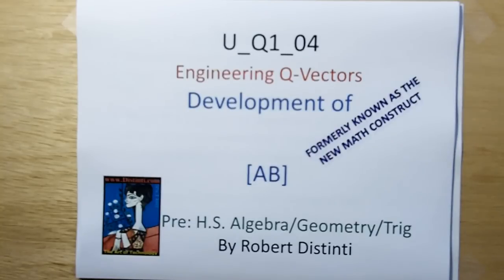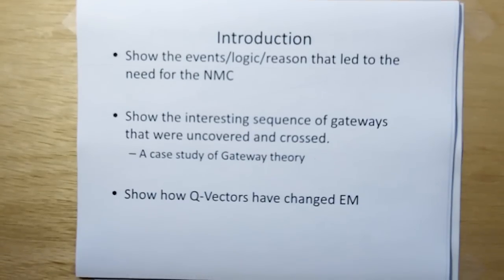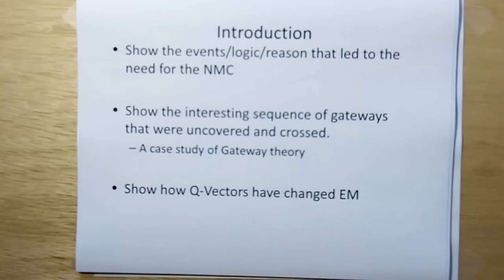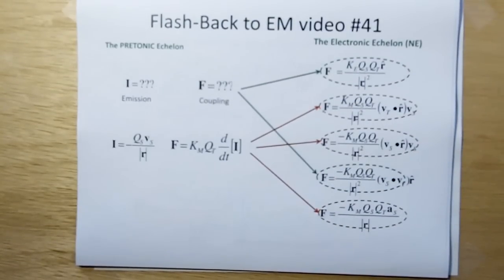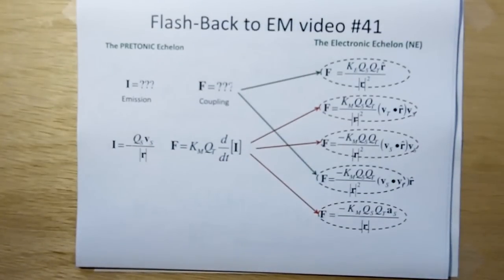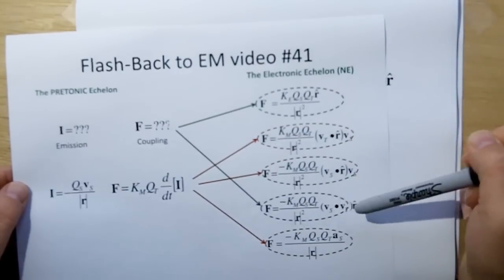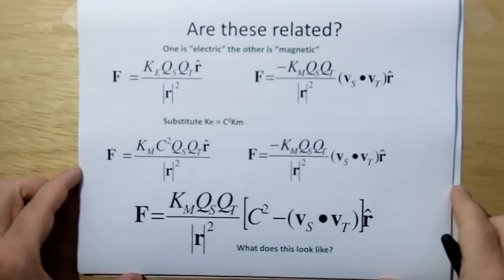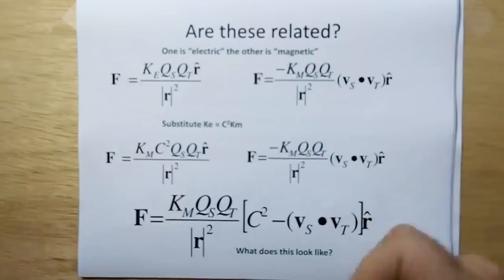U Q1 04: The Development of Q-Vectors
Distinti shows the evolution of Q-Vectors through the culmination of its effects on Ethereal Mechanics.